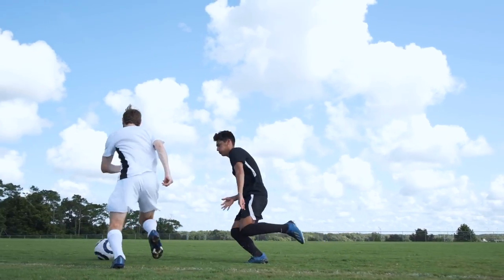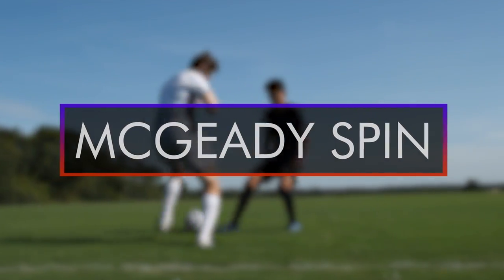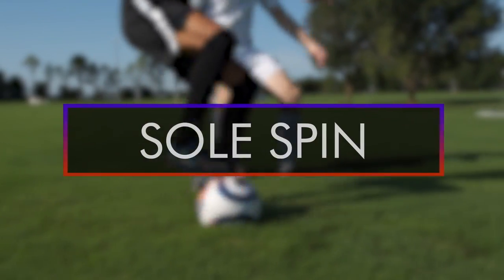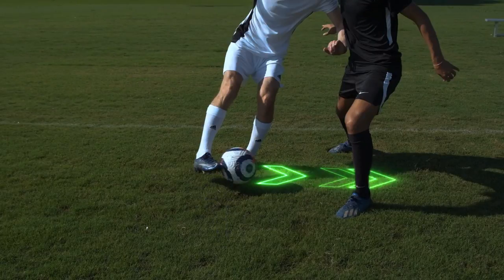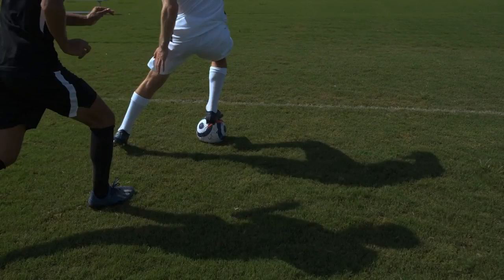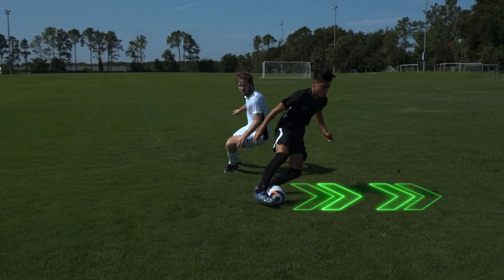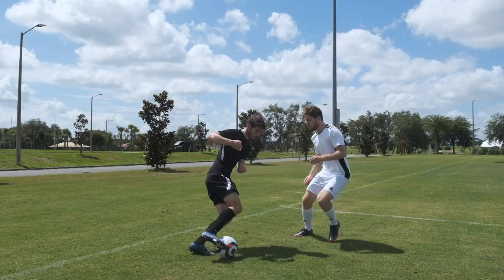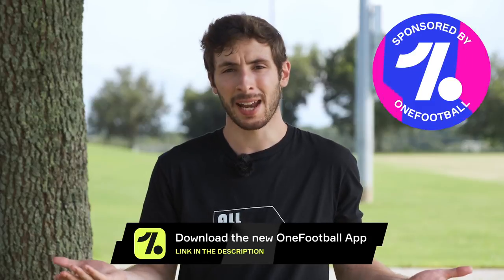10 Best Spin Moves to Beat Defenders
0:00 Intro
0:27 Berbatov Spin
1:12 McGeady Spin
1:48 Roll Cut
2:25 Sole Spin
3:01 Scoop Turn
3:38 Roulette
4:22 Roulette Down the Line
5:01 Stop and Turn
5:55 Body Feint and Turn
6:36 One Foot McGeady
7:20 Reverse Meg